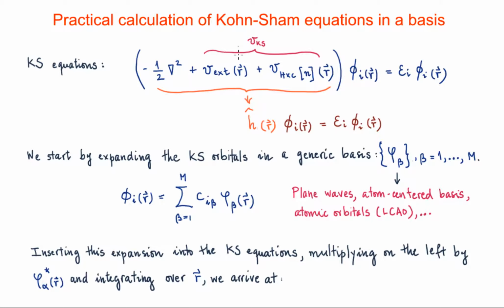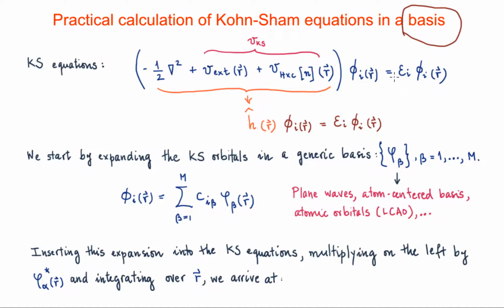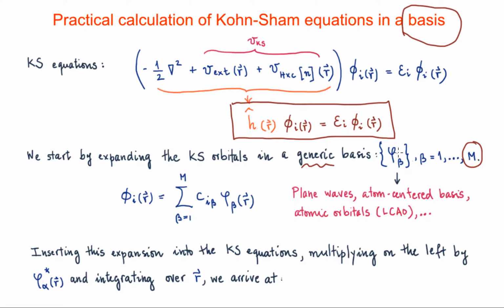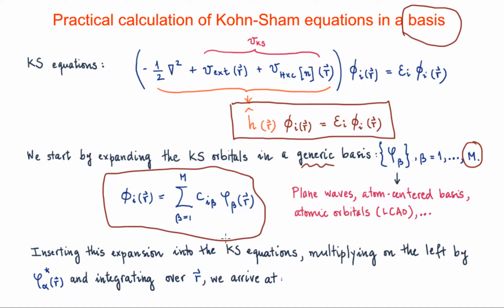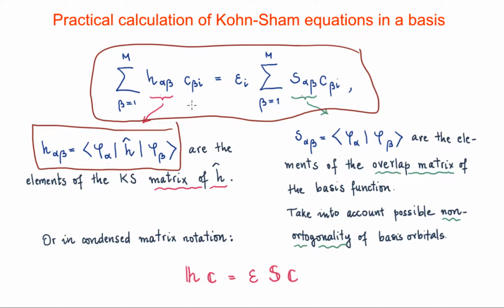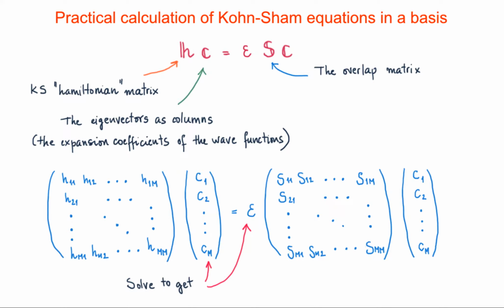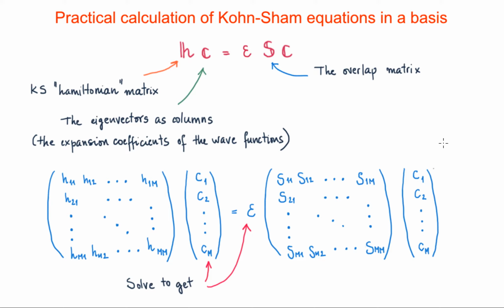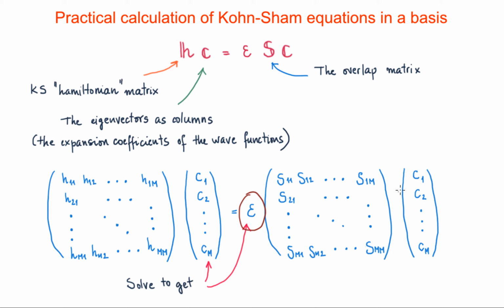Practical calculation of Kohn-Sham equations in a basis